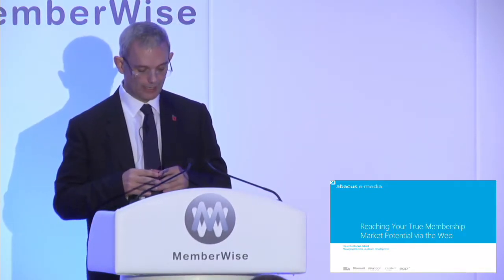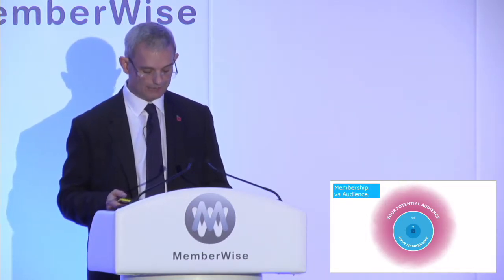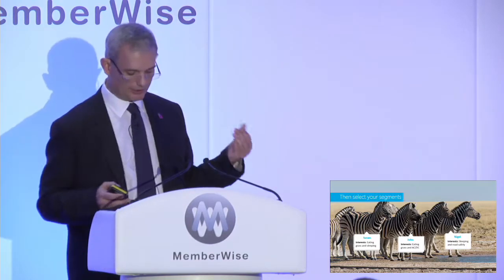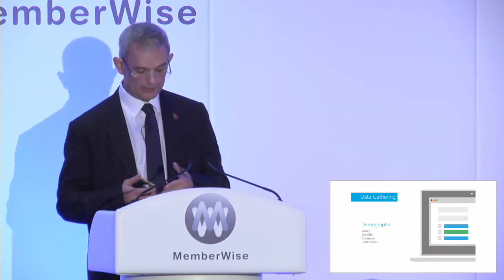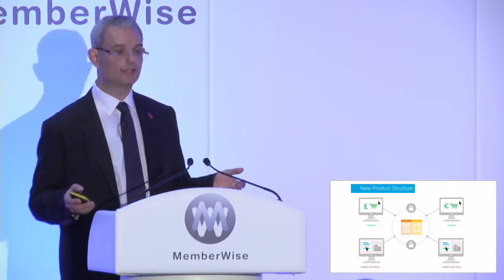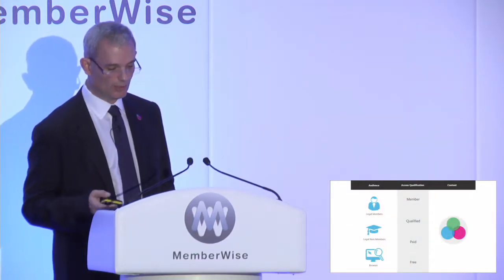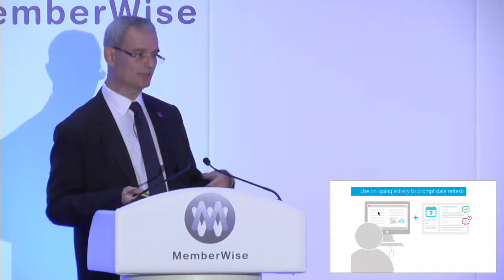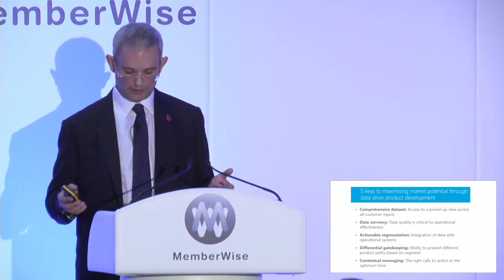Reaching your true membership market potential via the web (Abacus e-Media)